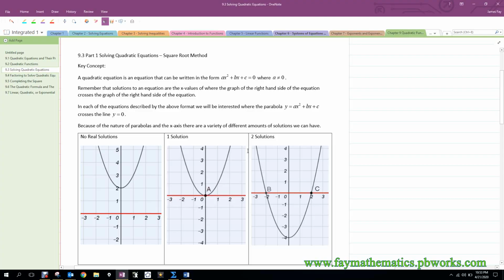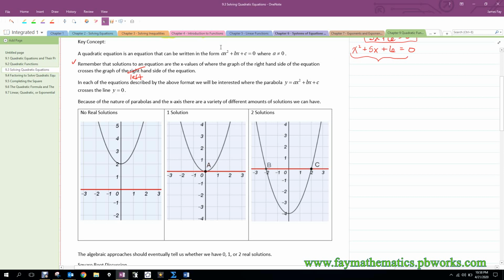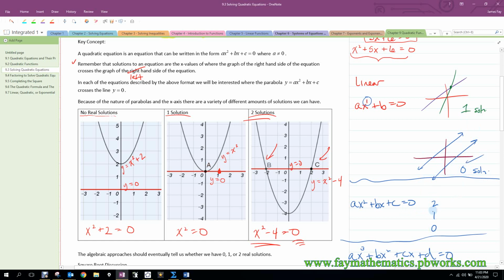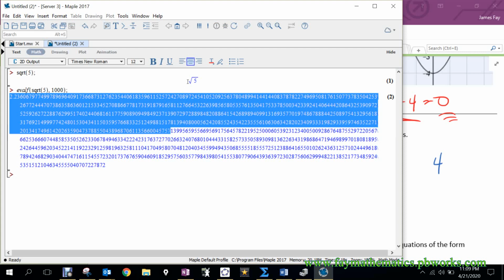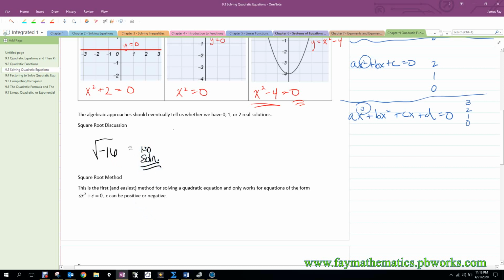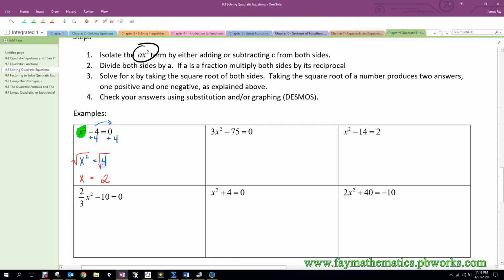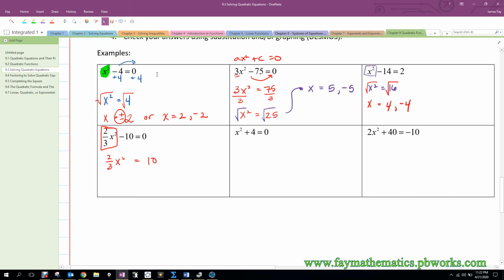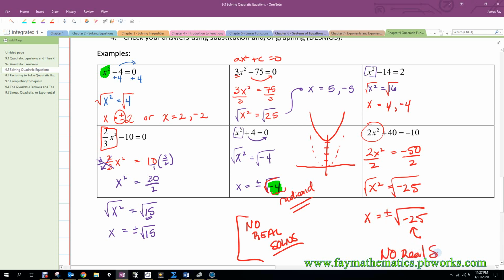04 21 2020 9 3 Part1 Int1